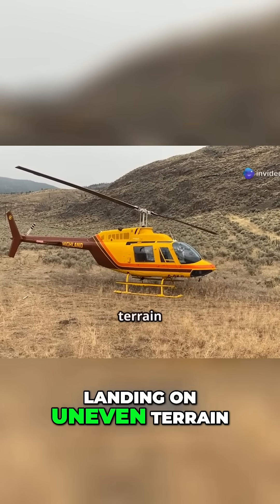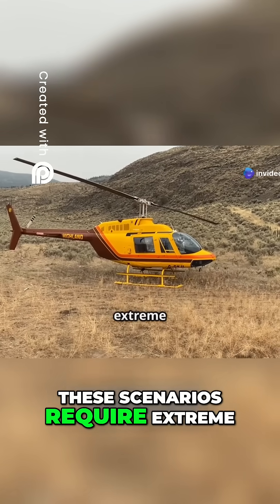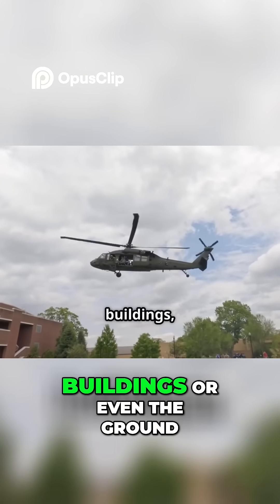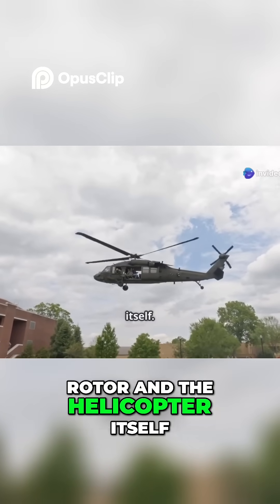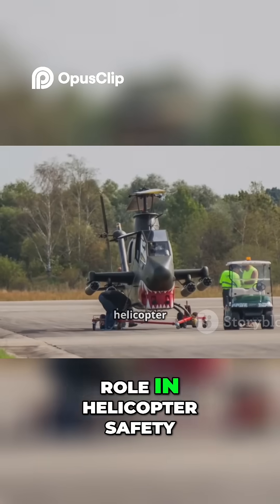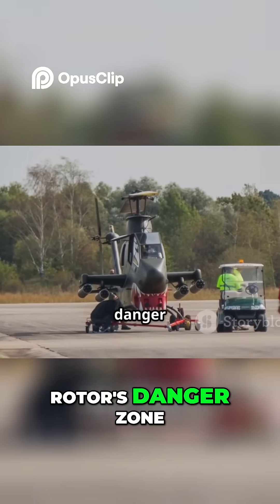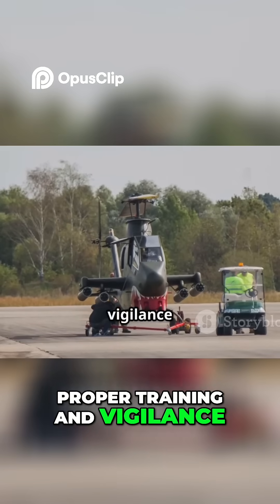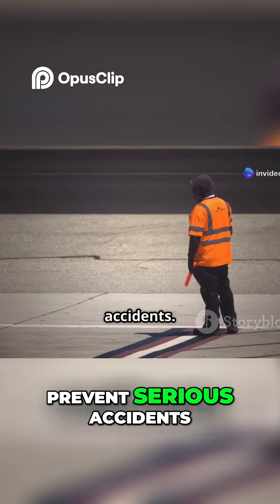Helicopter Tail Rotor Danger: Avoid These Costly Mistakes!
Learn how to avoid helicopter tail rotor strikes! Discover critical safety tips, the dangers of poor visibility, and the vital role of ground crew. Stay safe!